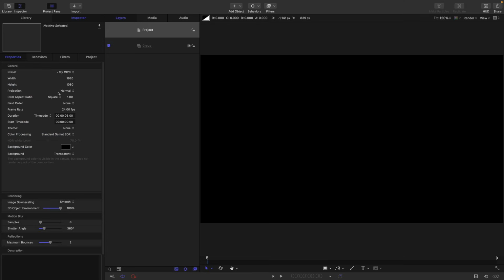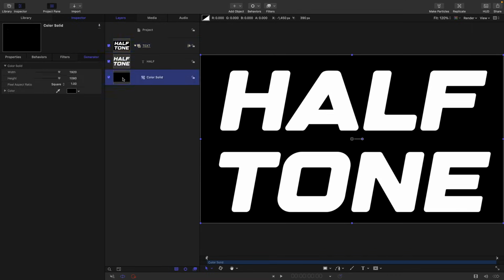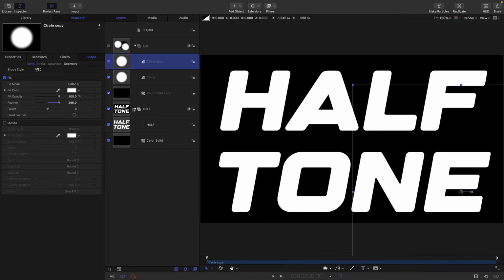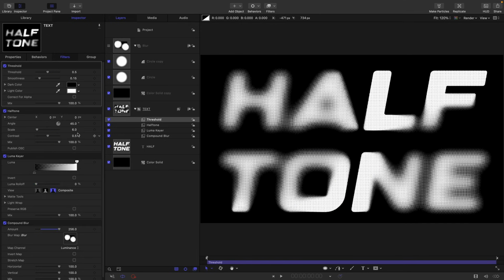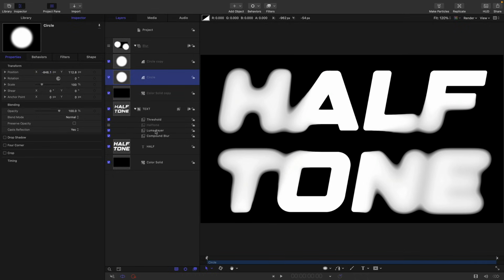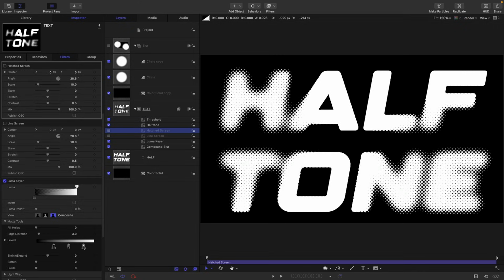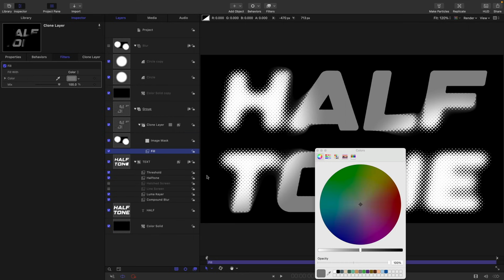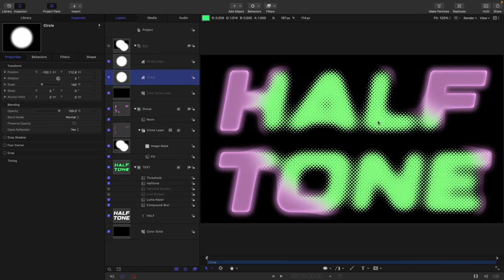Groovy Halftone Effect for Apple Motion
Another quick tip for Apple Motion in which we'll look at making this stylish and trendy halftone effect - loads of fun to be had!